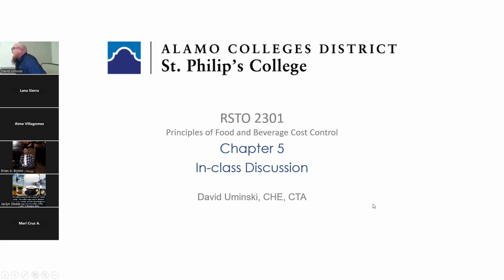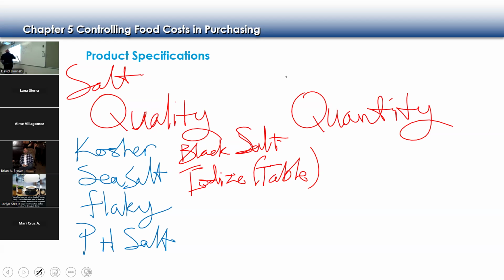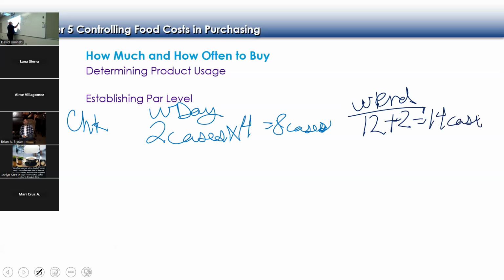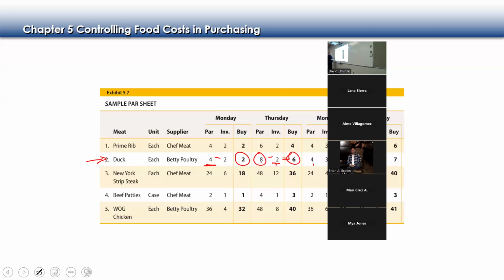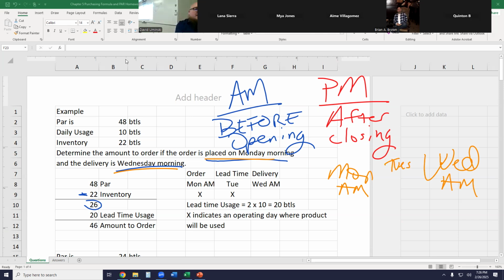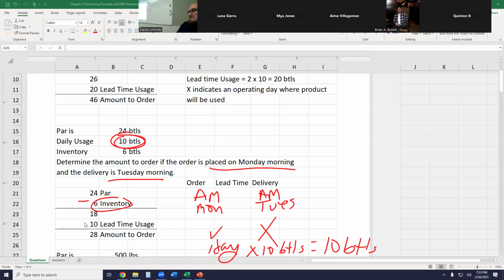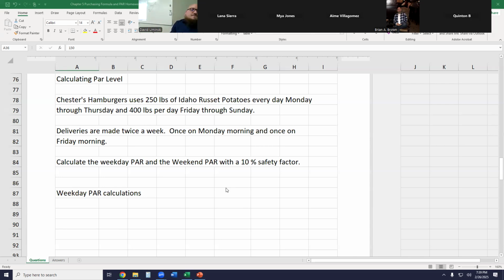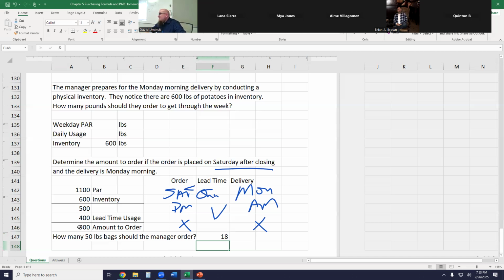RSTO 2301 002 Chapter 5 In Class Discussion 2 26 2025